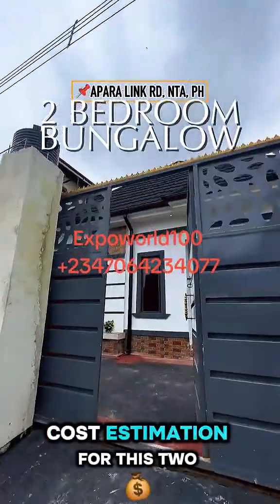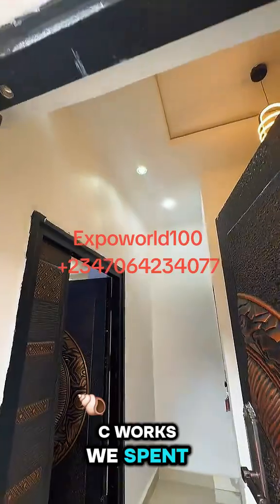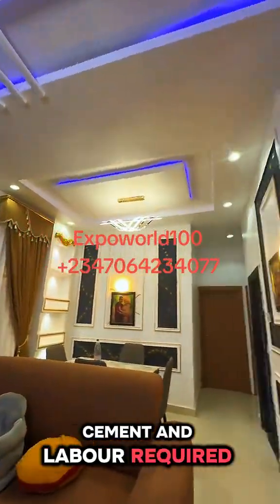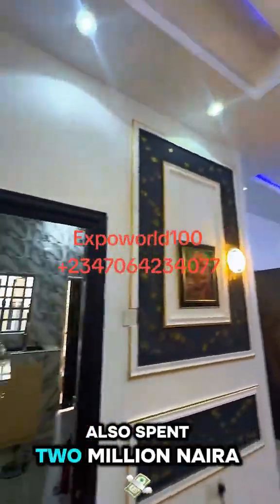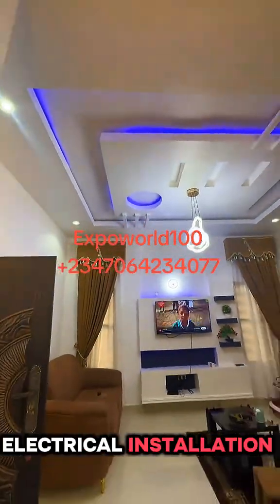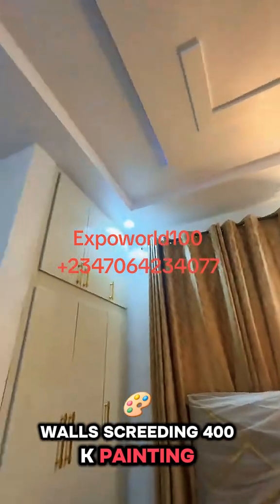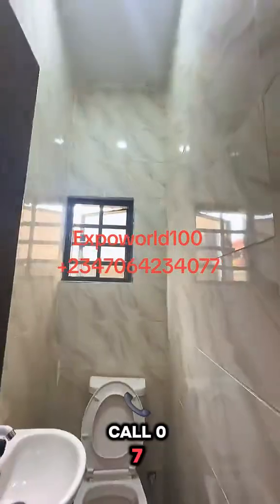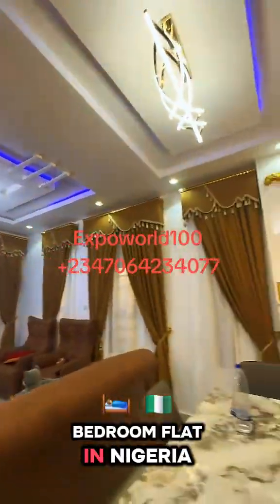Cost to build this 2bedroom bungalow in Nigeria